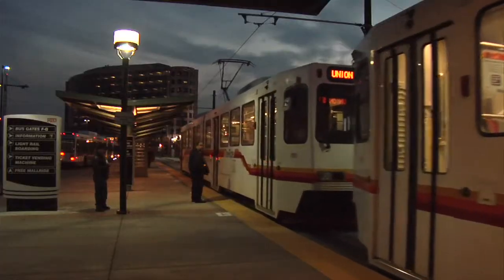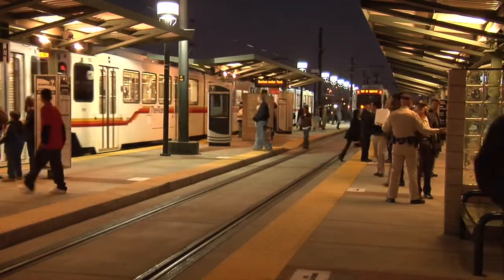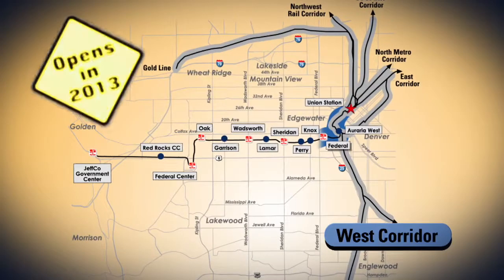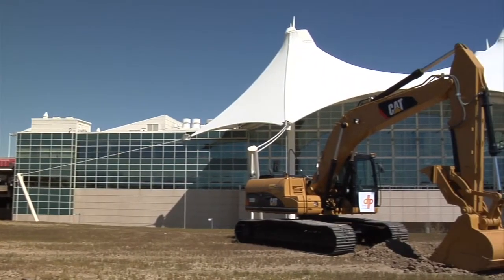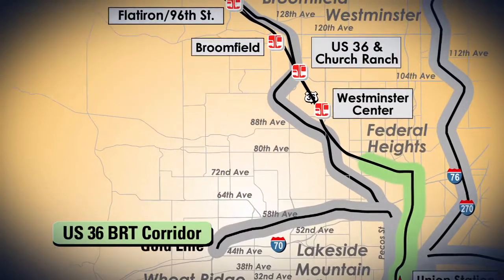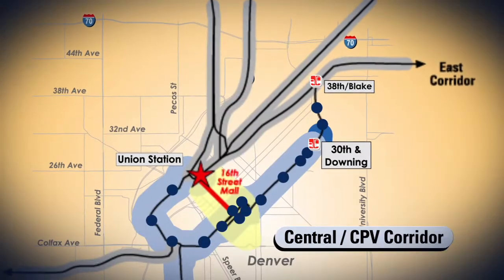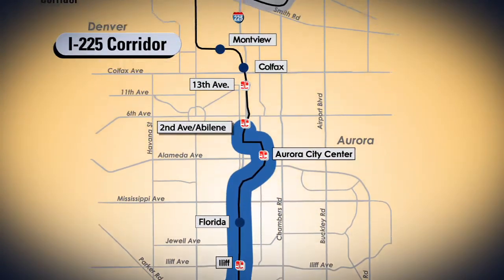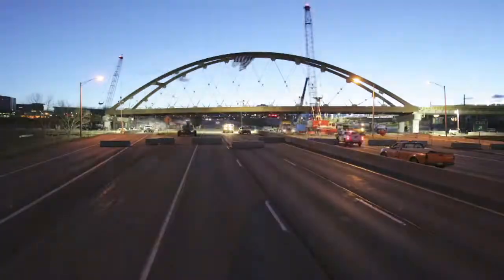RTD FasTracks: 2010 Connecting Communities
The Regional Transportation District's (RTD) FasTracks is the largest voter-approved transit expansion program in the country. This video looks back at 2010 and highlights the progress of the FasTracks program and the specific locations and communities that new FasTracks lines will serve, along with the overall benefits to the region of increased transportation options and easy access. With 48 miles of new rail currently under construction or under contract to begin construction this year, the FasTracks program is progressing at a rapid pace.